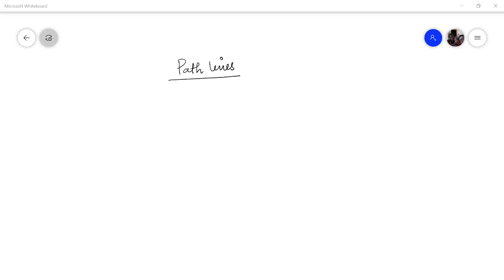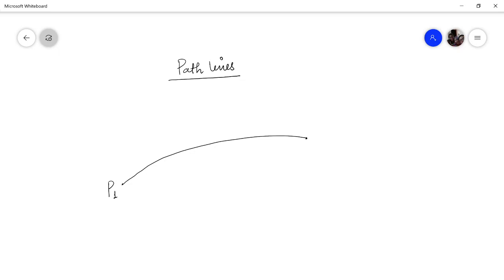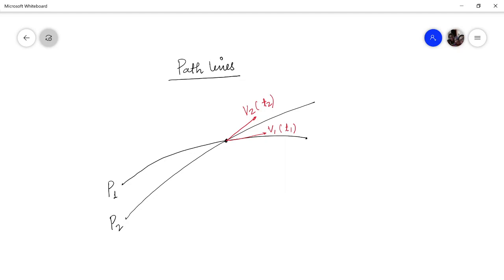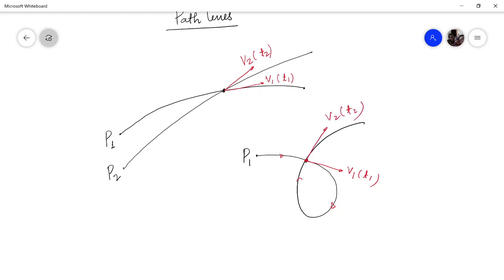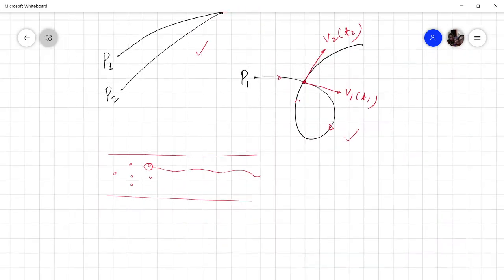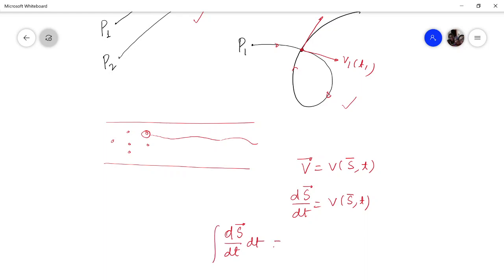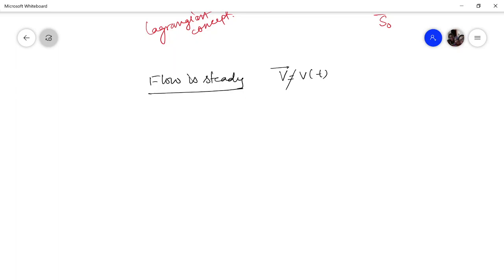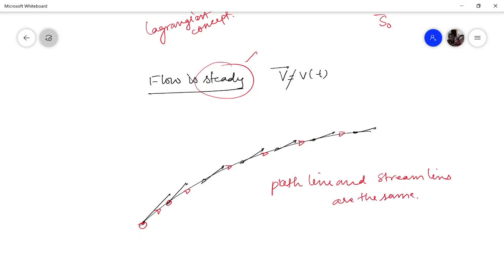Path Lines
In this lecture a discussion has been done on the geomatical description of Lagrangian flow field. Path lines are the one which help to do so.
So an in-depth explanation of path lines have been done along with the development of path line equation.
 For further reading refer book by Prof. Som and Prof. Biswas